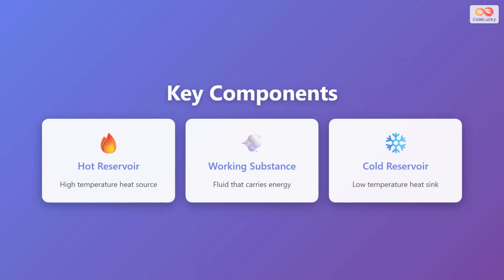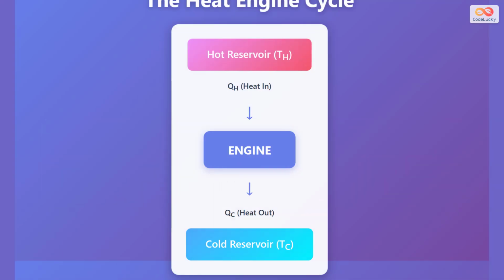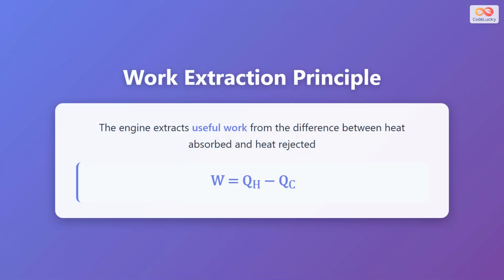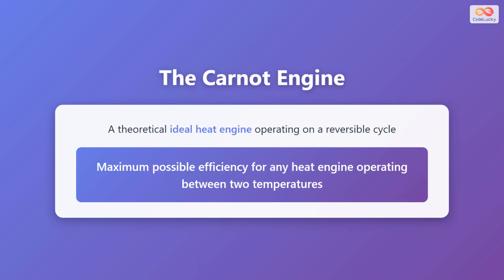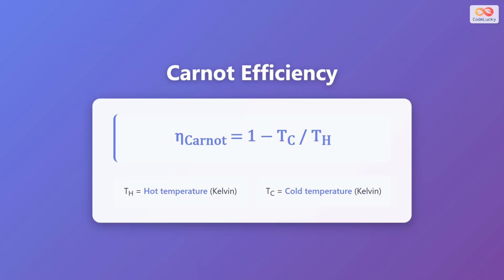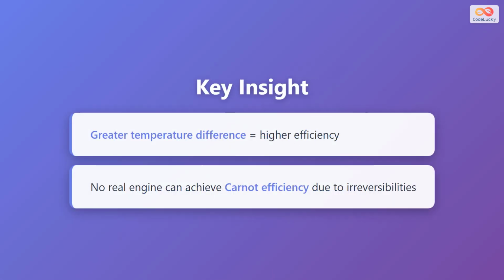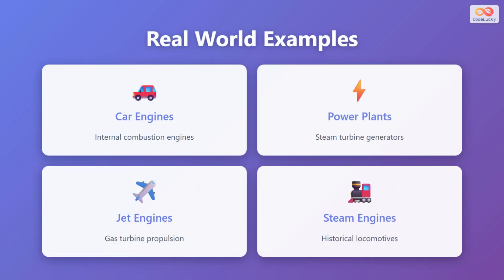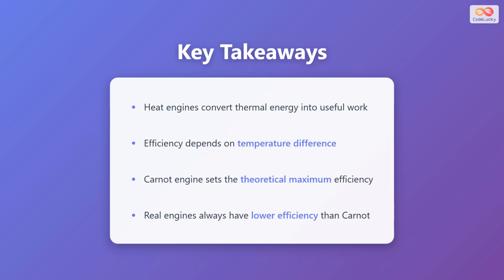Heat Engines: Converting Heat to Work | Thermodynamics Explained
⚙️ Understanding Heat Engines: The Science Behind Energy Conversion ⚙️

Discover how heat engines convert thermal energy into useful mechanical work! This comprehensive thermodynamics lesson covers everything from basic principles to the theoretical Carnot engine.

🔥 What You'll Learn:
• What heat engines are and how they work
• The three key components: hot reservoir, working substance, and cold reservoir
• Energy flow and the work extraction principle
• Thermal efficiency and how to calculate it
• The Carnot engine and maximum theoretical efficiency
• Real-world applications in cars, power plants, jets, and more

🎯 Perfect for students, physics enthusiasts, and anyone curious about how engines convert heat into motion. We break down complex thermodynamics concepts into simple, beginner-friendly explanations.

💡 Key Concepts Covered:
Heat engine cycle, thermal efficiency formula, Carnot efficiency, temperature differences, reversible processes, and practical applications in automotive and power generation industries.

Whether you're studying for exams or simply want to understand the science behind the machines that power our world, this video provides clear explanations with visual aids to help you master heat engine fundamentals.

Chapters:
00:00 - Heat Engines
00:27 - What is a Heat Engine?
00:55 - Key Components
01:24 - The Heat Engine Cycle
01:54 - Work Extraction Principle
02:23 - Thermal Efficiency
02:53 - The Carnot Engine
03:24 - Carnot Efficiency
03:55 - Key Insight
04:26 - Real World Examples
05:03 - Key Takeaways
05:40 - Outro